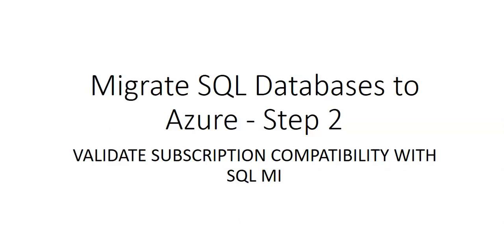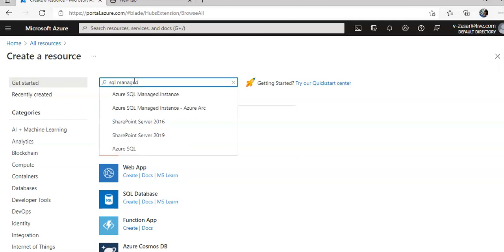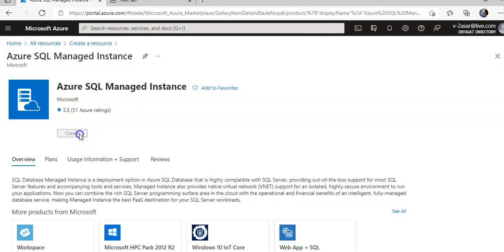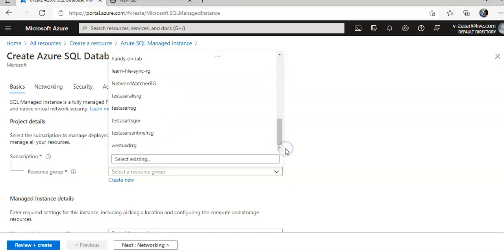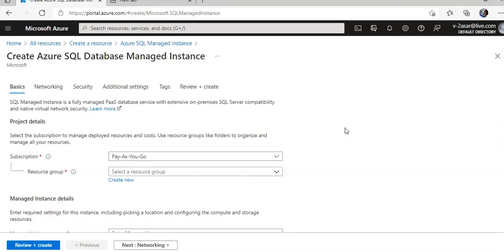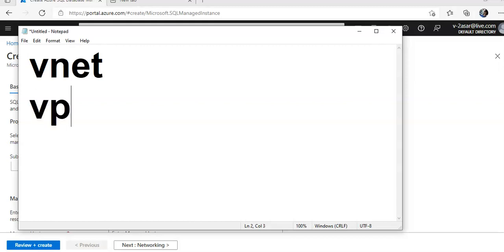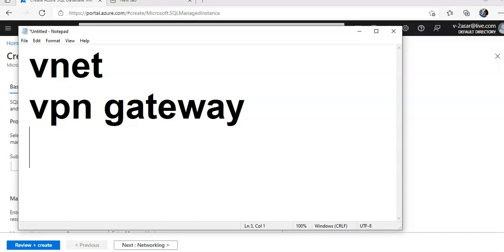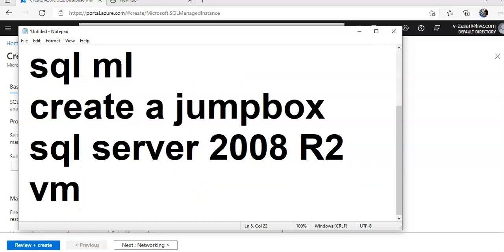Migrate SQL Databases to Azure-Step 2, VALIDATE SUBSCRIPTION COMPATIBILITY WITH SQL MI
Migrate SQL Databases to Azure-Step 2.
VALIDATE SUBSCRIPTION COMPATIBILITY WITH SQL MI